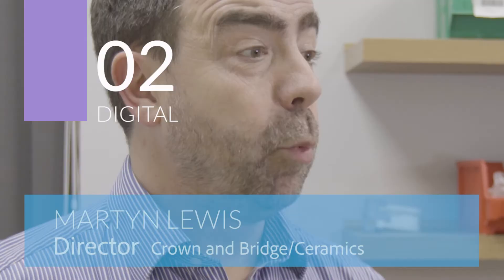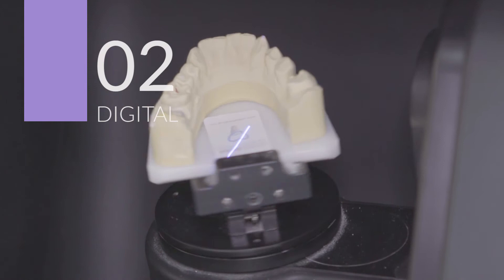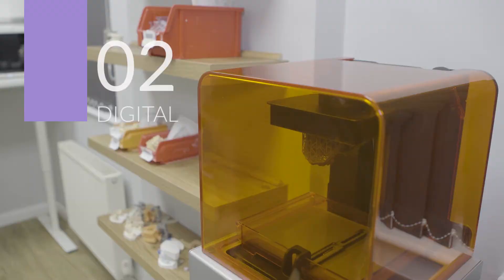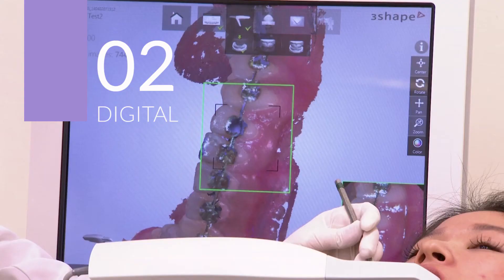Central Dental 2018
We've put together a short video tour which will give you a great overview of CDL, showing the passion we all have here for our work.
You'll meet the Directors, the team as a whole, and gain an insight into all our key service areas including a dedicated section on our digital department.
A key addition for our new 2018 video, we are extremely proud to feature several of our clients sharing their experience of working with us here at CDL.